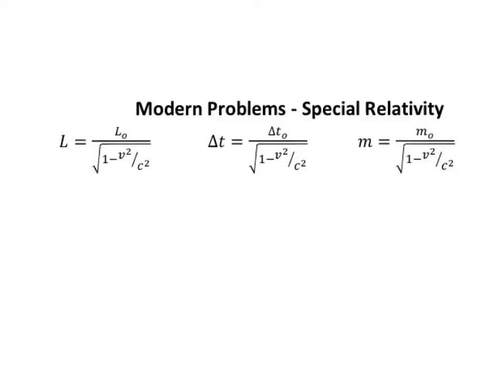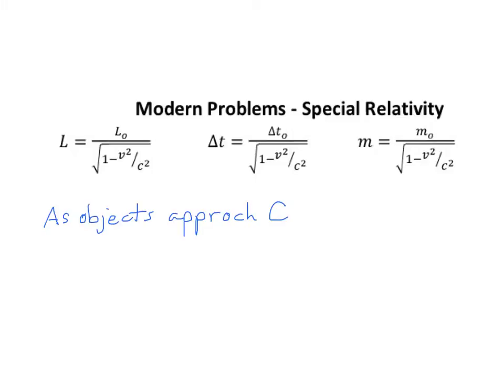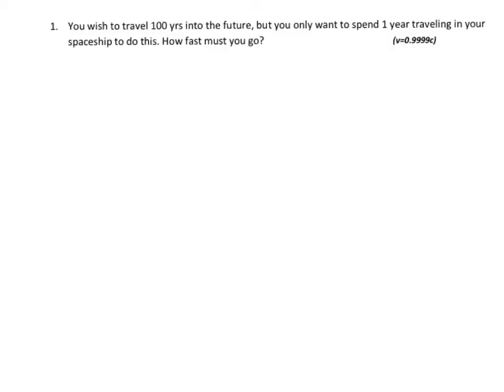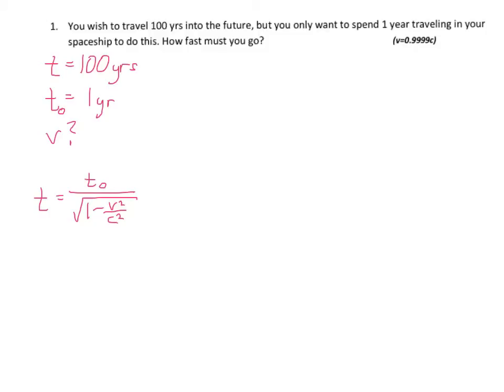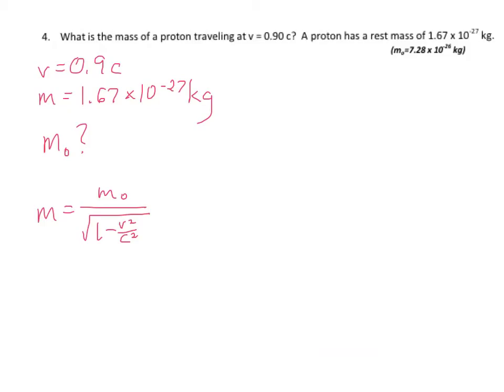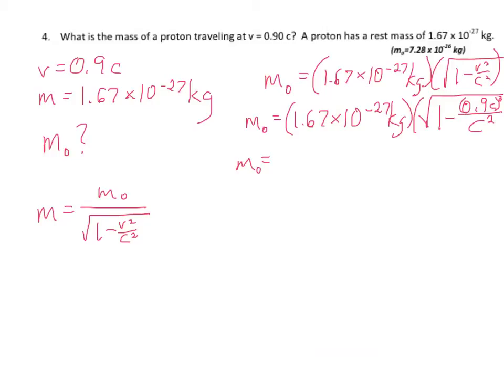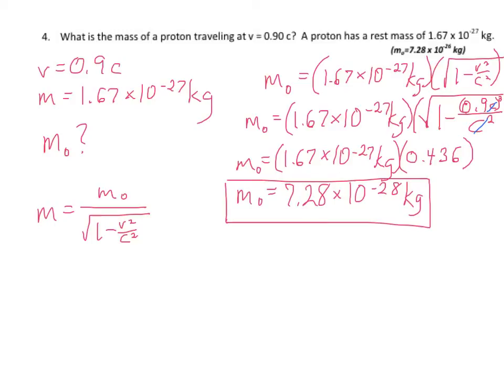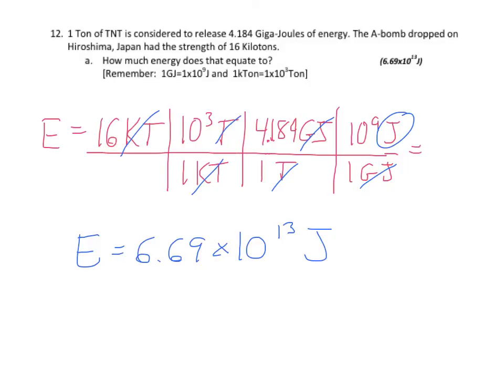Special Relativity Problems